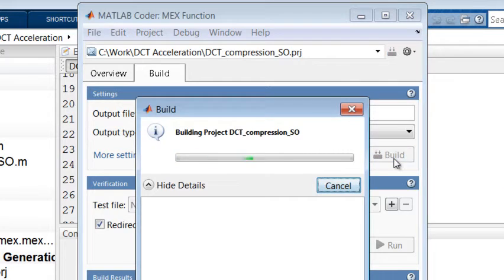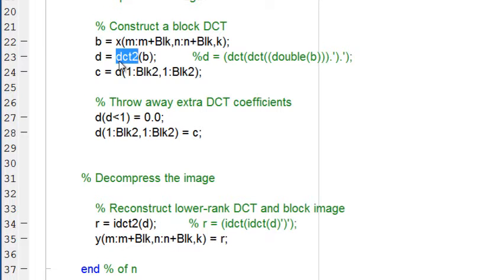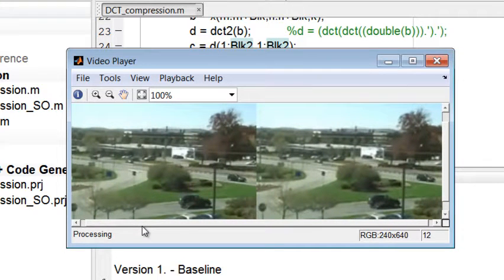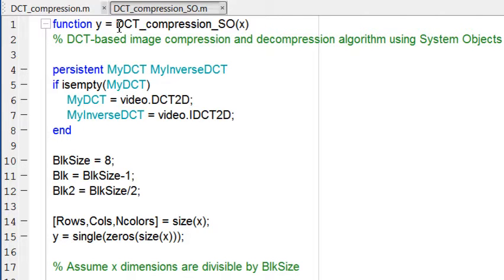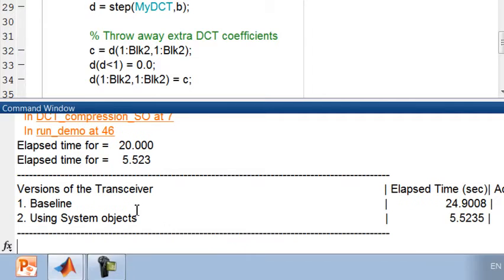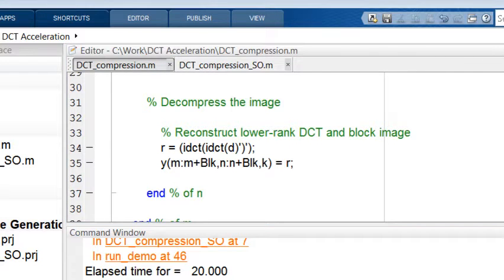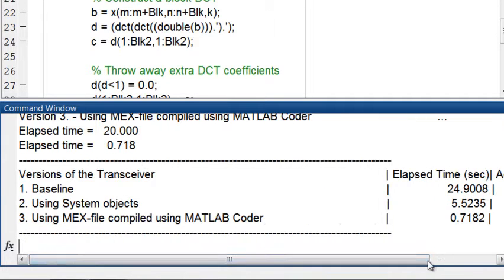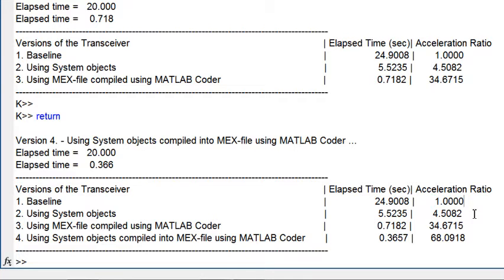Accelerate Image Compression Algorithm Using MATLAB Coder MATLAB Video mp4